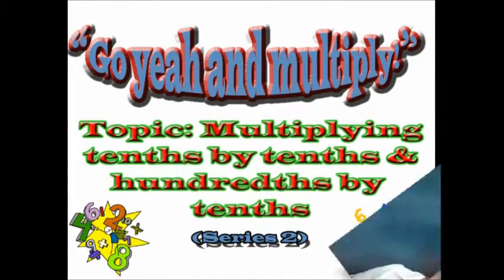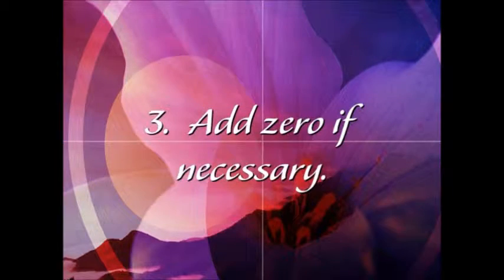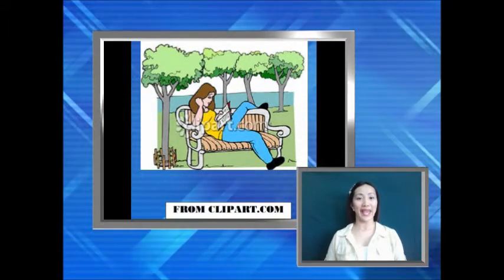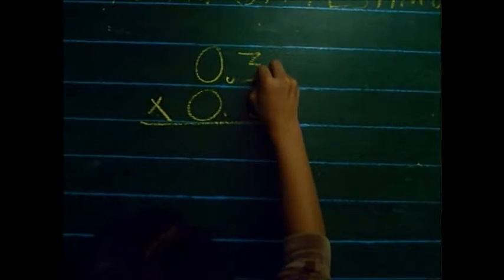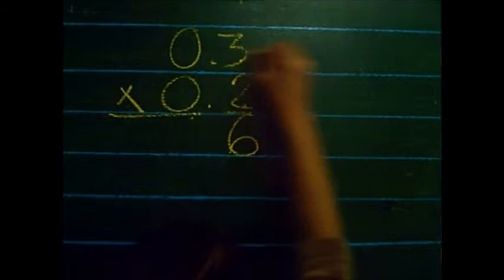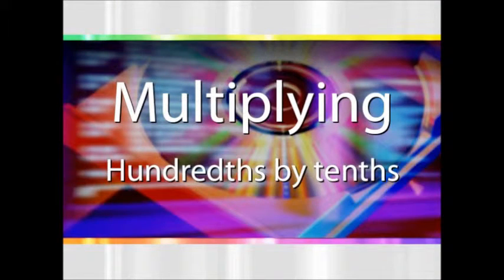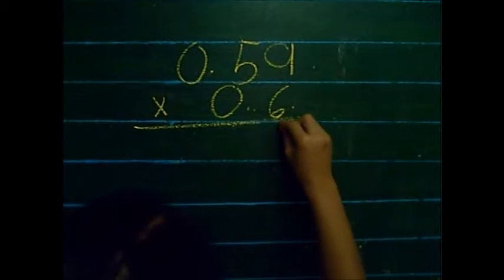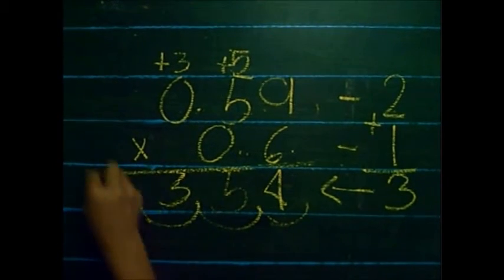go yeah 2 Multiplying by tenths and hundredths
Multipying by Tenths and Hundredths